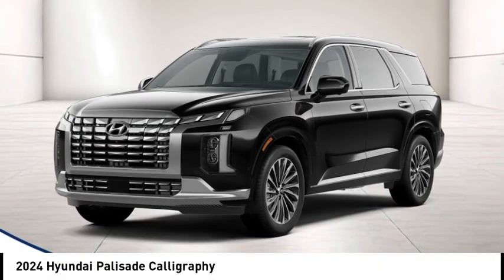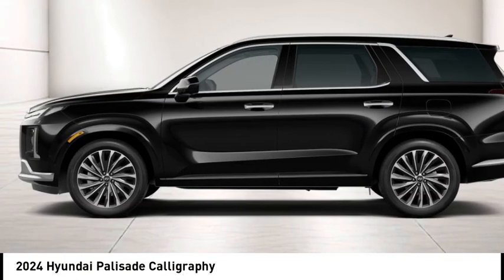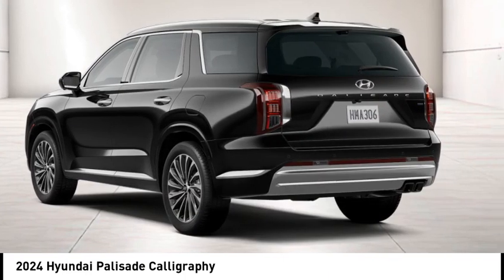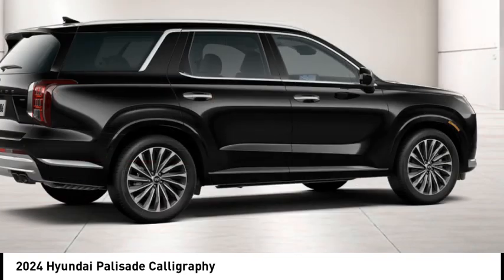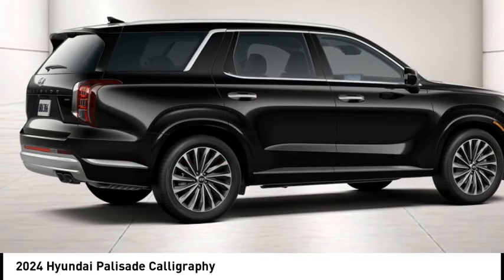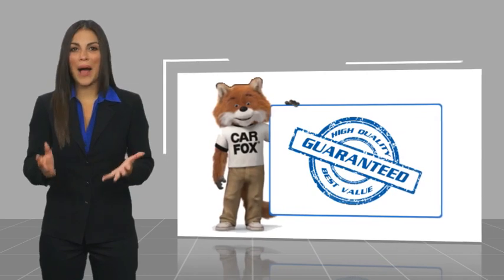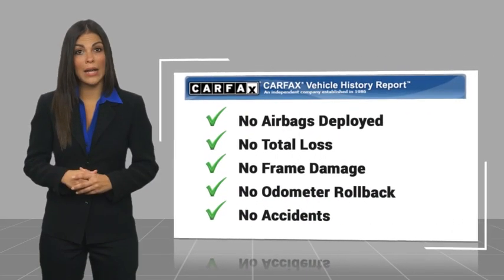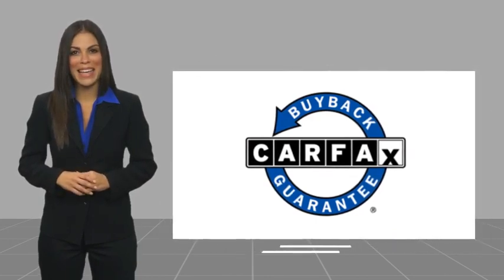2024 Hyundai Palisade HP60982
2024 Hyundai Palisade Calligraphy

1271 S. Auto Center Dr.

Pick up this Abyss Black Pearl 2024 Hyundai Palisade, available today at Russell Westbrook Hyundai of Anaheim. This could be the one you've been searching for.